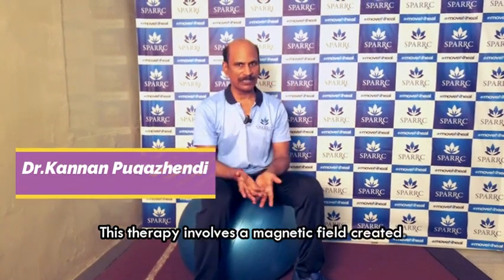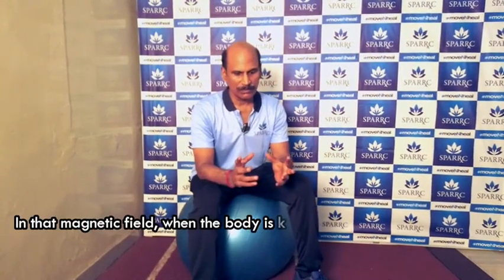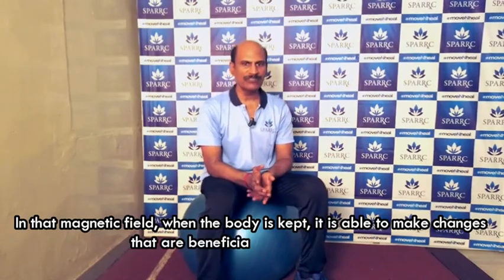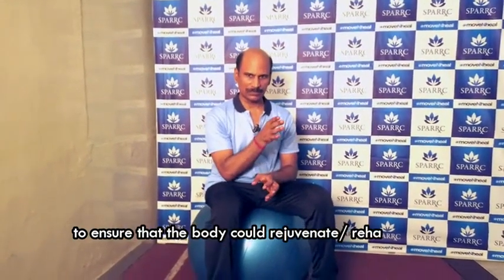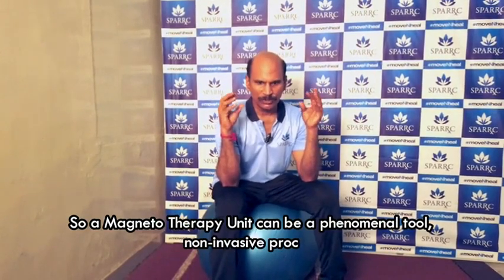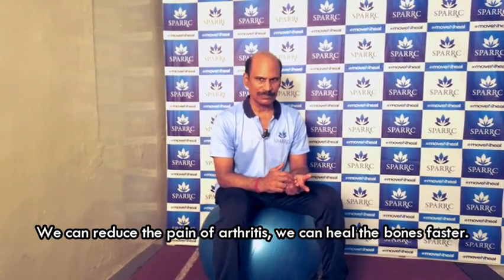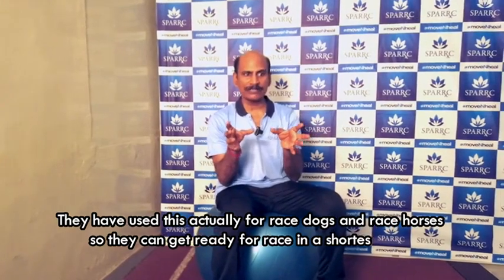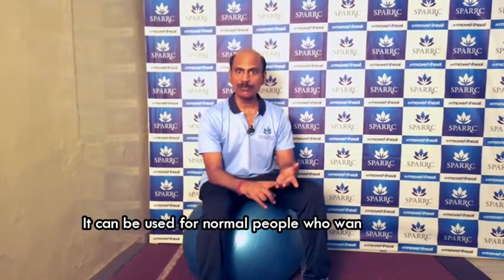PULSED ELECTROMAGNETIC FIELD THERAPY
You can now hear from Dr. Kannan Pugazhendi himself on the benefits of Pulsed Electromagnetic Field Therapy.